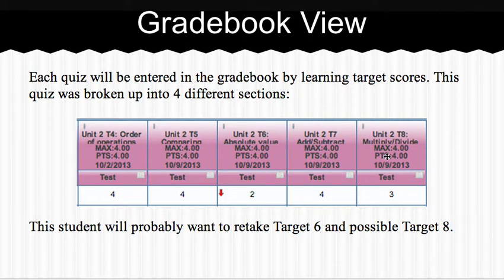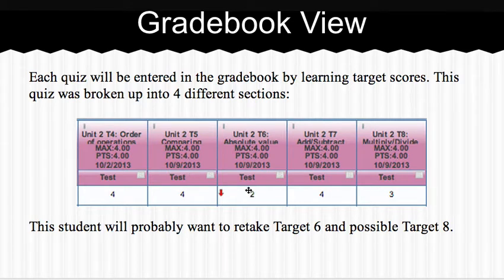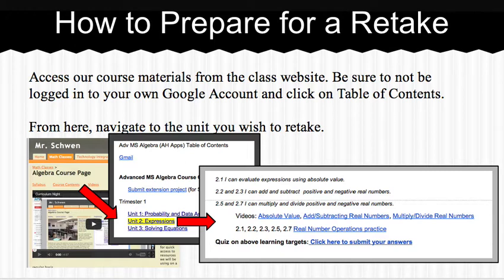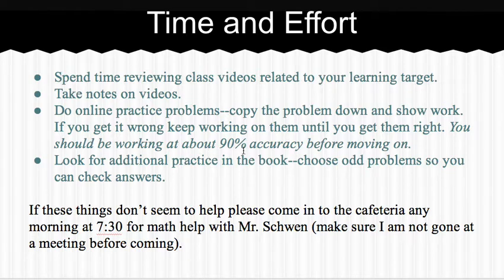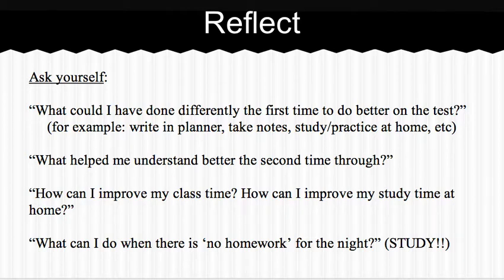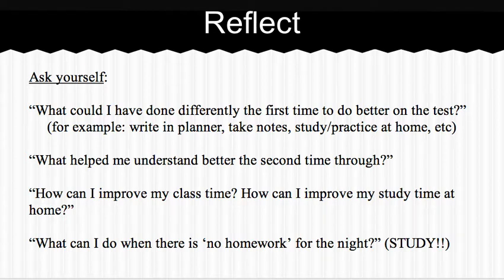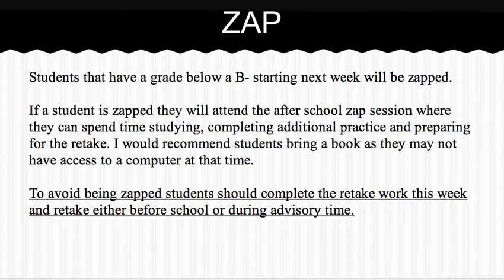How to retake a test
Class overview procedures for a student to retake a test in class.